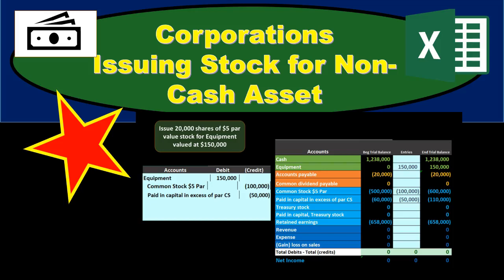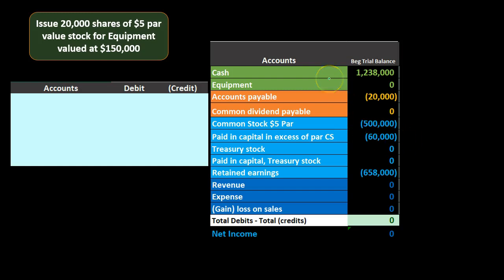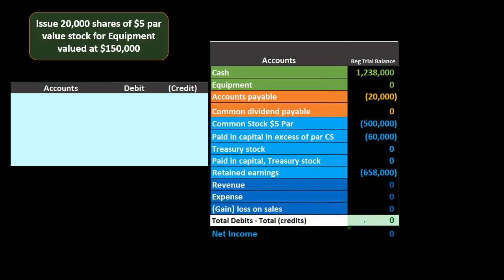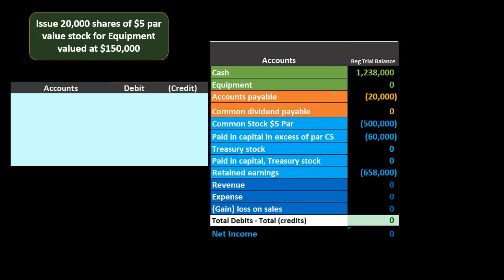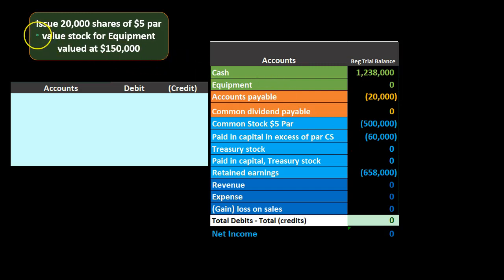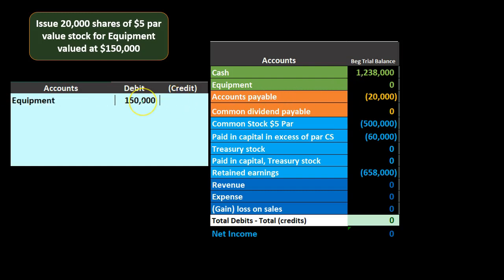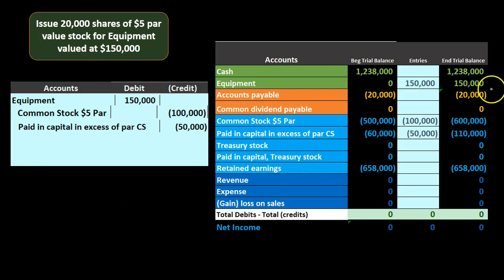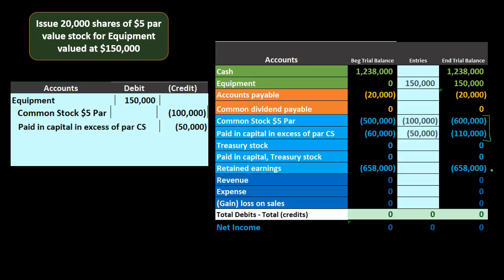30 Issuing Stock for Non-Cash Asset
30 Issuing Stock for Non-Cash Asset